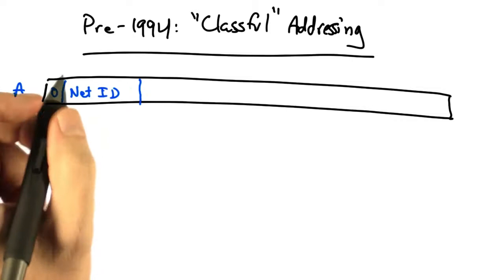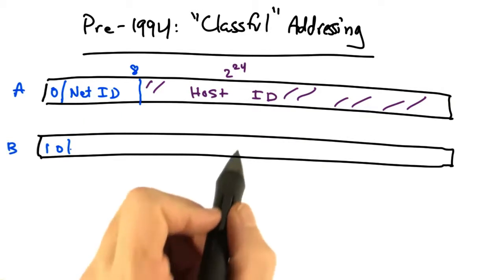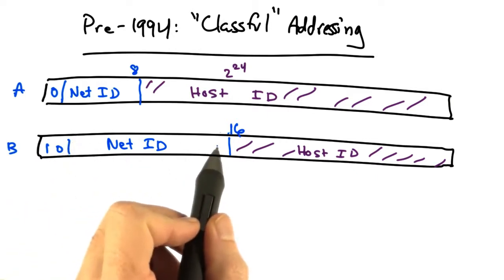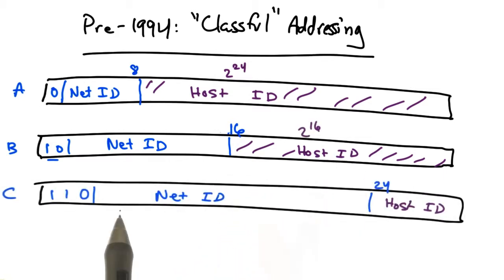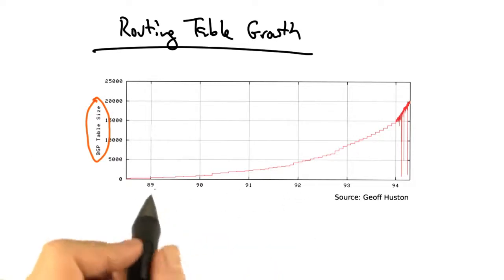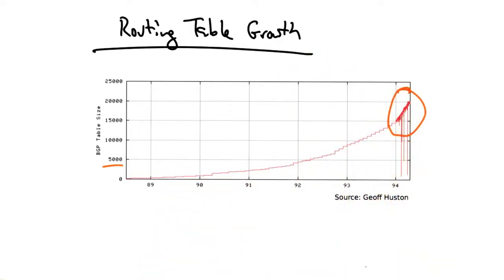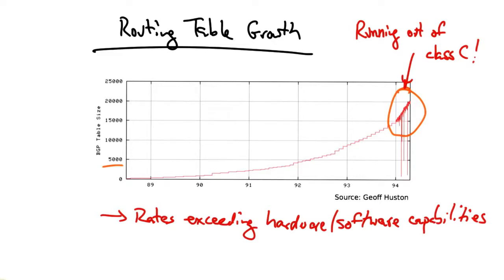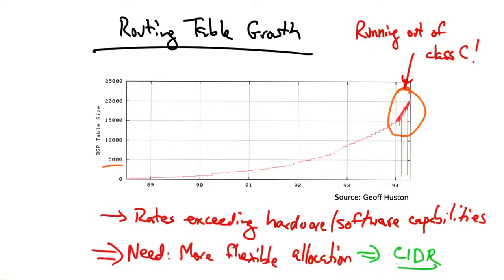Pre 1994 'Classful' Addressing